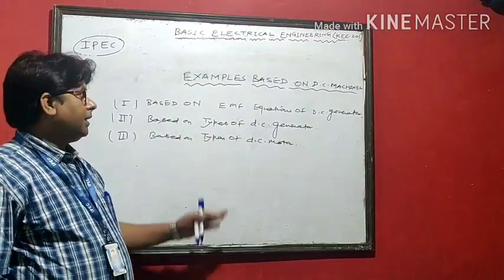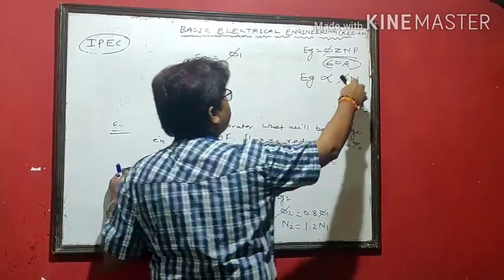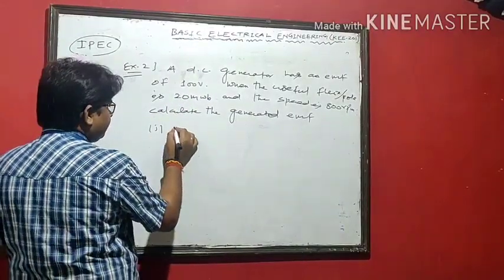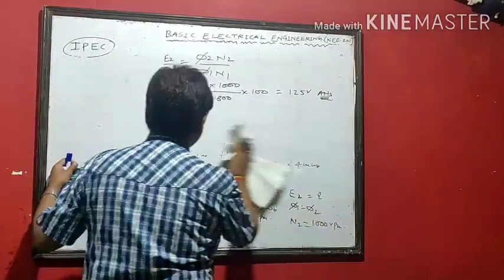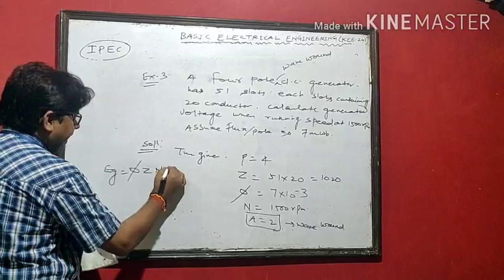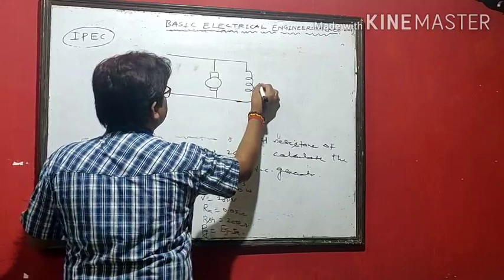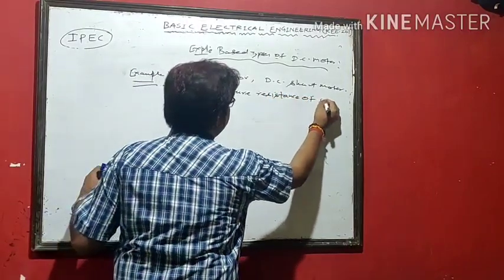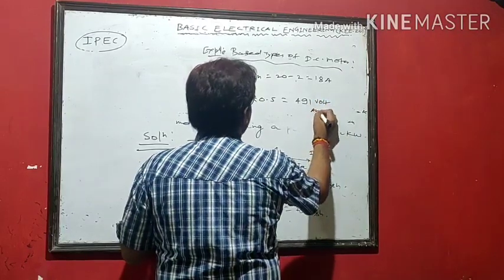DC MACHINES (SOLVED EXAMPLES)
By S.P. BIHARI
INDERPRASTHA ENGINEERING COLLEGE GZB